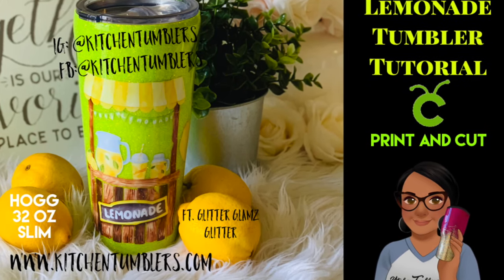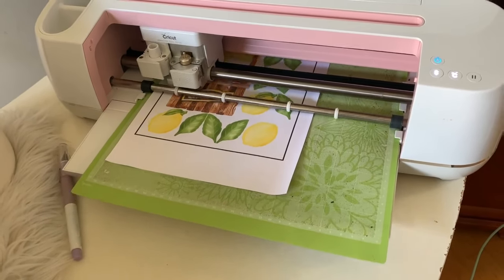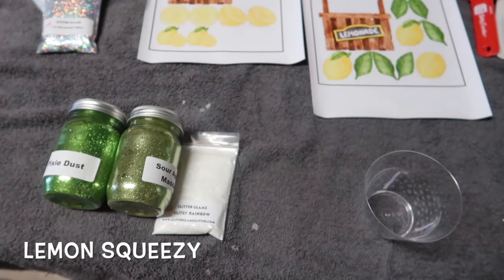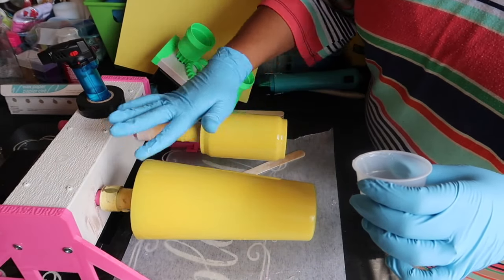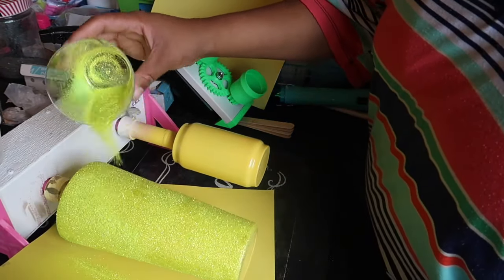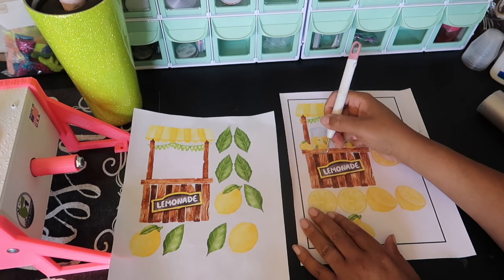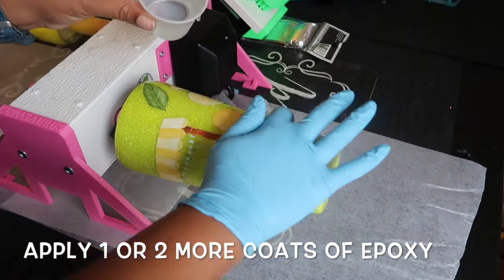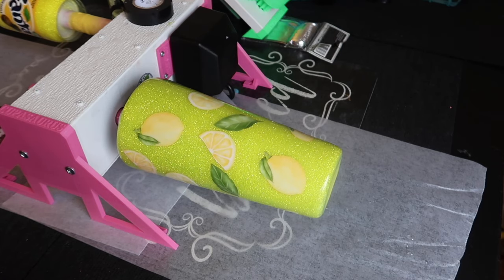Lemon Glitter Tumbler Tutorial/Cricut Print and Cut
Here is a tutorial/watch me work on a Glittered Lemon Theme 32oz Slim Hogg Tumbler. Enjoy!

All products listed are items I personally use and offer as suggestions.  Please note that uncured epoxy must be handled with care and may cause reactions. Please note that heat guns can cause burns if not used properly. Please use all items at your own risk and research what is best for you.  Be sure to follow package instructions and safety warnings. I shall not be held responsible for any reactions that may occur with use.

All Things Cricut:
*Circut Explore Air 2 Black
*Circut Maker
*Circut Standard Grip Mat
*Circut Weeding Kit
*Circut Bright Pad
*Circut Easy Press

*Heat Gun
*Embossing Gun

*Glittered Heat Transfer Vinyl

*Pro Marine Epoxy Resin
*Aluminite Clear Cast Epoxy Resin

*3M Respirator Mask
*Nitrile Gloves